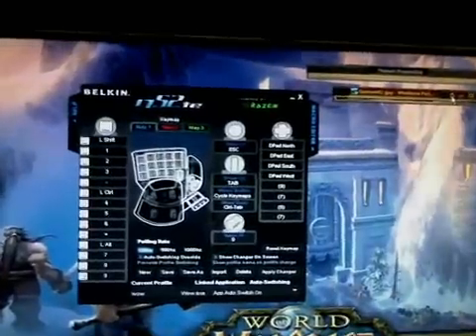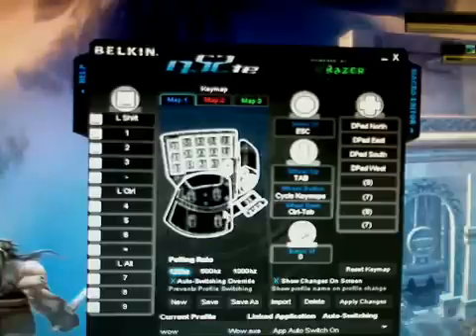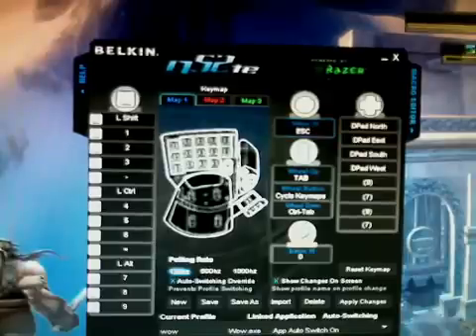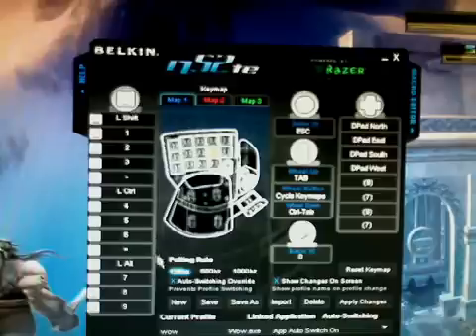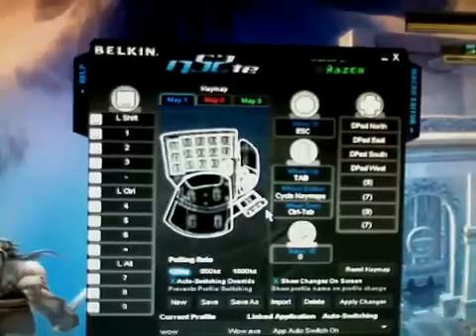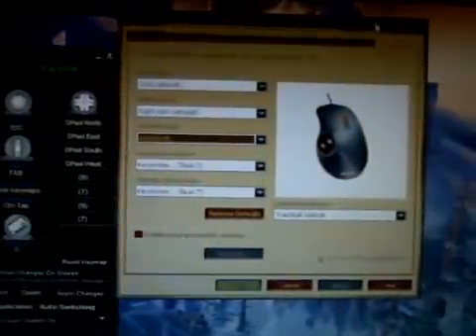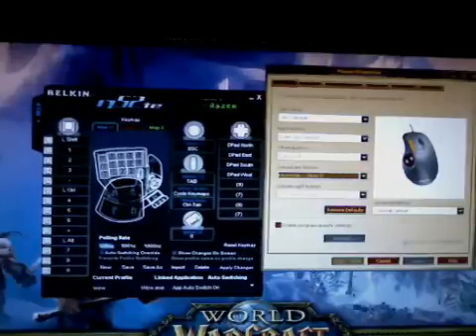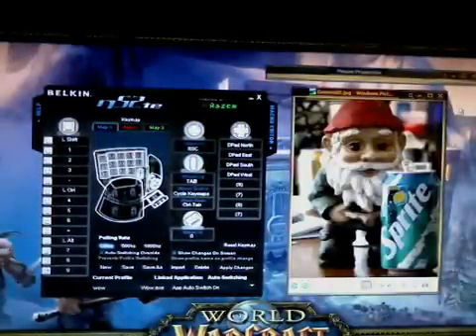Using the N52te with WoW Pt 1 - N52te Profile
This video covers setting up a class-generic profile on the n52te using the Profile Editor.
This profile is used in all my later videos for all classes. It's incredibly simple to set up, so please don't ask me to send you the file :D